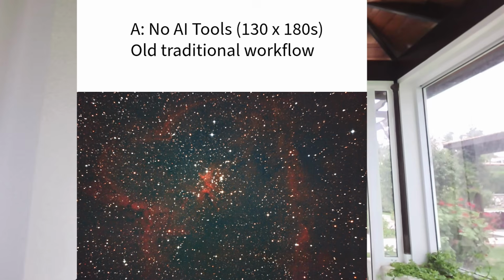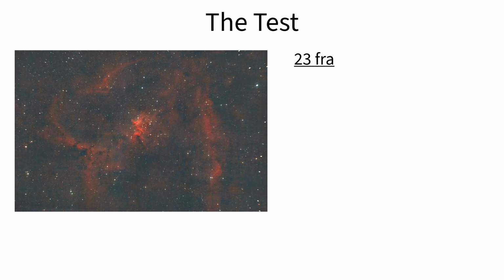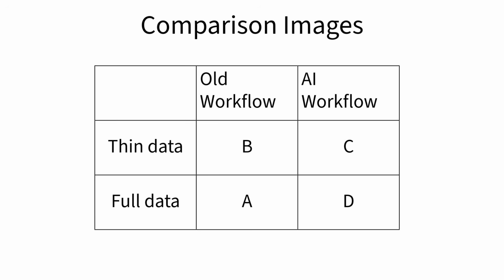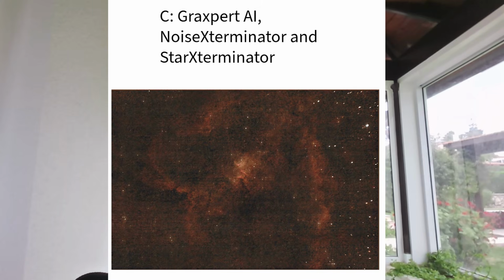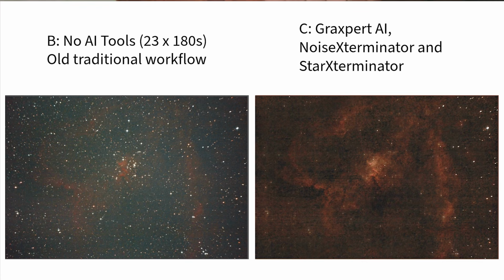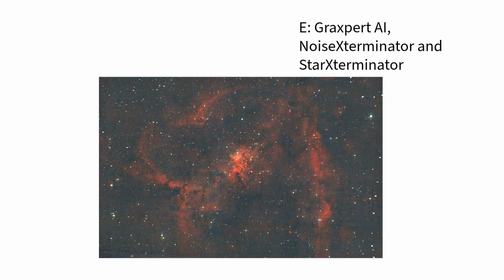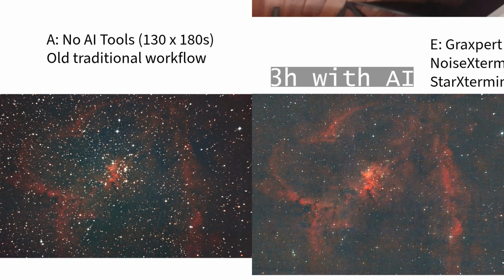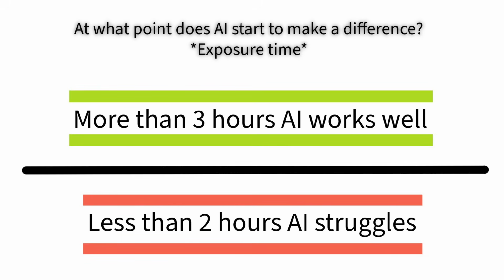Has AI Made Long Exposure Astrophotography Obsolete? I Tested It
In January, I showed you exactly how much integration time you actually need. The answer was clear: the biggest quality jump happens at 2 hours. Beyond 4, you're chasing diminishing returns and 10 was for absolute quality. That conclusion was solid.

It assumed one thing: you were processing the traditional way.

AI has changed the rules. Or has it?

I took the same target — the Heart Nebula — and processed it five ways. Deep integration with a traditional workflow. Thin data with a traditional workflow. Thin data pushed through a full AI pipeline using GraXpert, StarXterminator and NoiseXTerminator. Deep integration with AI. And a fifth version right in the middle, hunting for the exact crossover point.

Here's what I found: below 2 hours, AI tools struggle to compensate for what
simply isn't there in the data. Above 3 hours, the modern AI workflow produces results that are genuinely competitive with traditional deep integration. There is a crossover point — and it isn't where I expected it to be.

🔭 Not sure what to image tonight? Try the AstroTarget Planner, free to use. Pick targets that suit your gear and your sky

📌 This video directly updates my earlier integration time guide —
watch that one first if you want the full picture:

📌 Companion piece — if you're using AI tools in your workflow,
star separation is the step most people get wrong. This one is worth watching:

📋 FREE GUIDES — Both Are Free, Go Get Them:

My Astrophotography Imaging Checklist and the 50 Must-Image Nebulae Guide — two guides I put together for exactly this kind of decision-making:

⏱ CHAPTERS

00:00 Intro
01:00 Comparison 1 — Old workflow vs new workflow
02:30 Comparison 2 — What AI does to thin data
04:15 Comparison 3 — The crossover point
06:00 Verdict